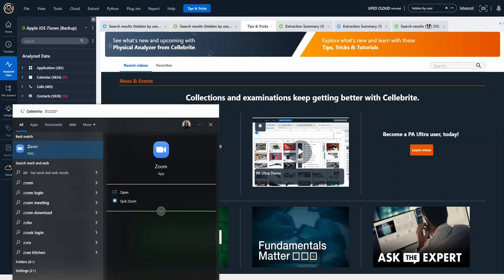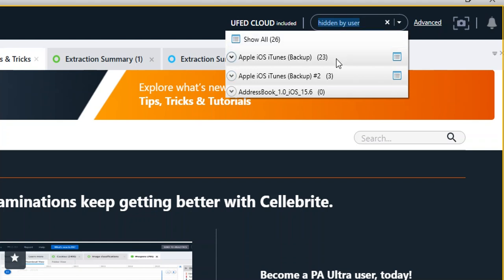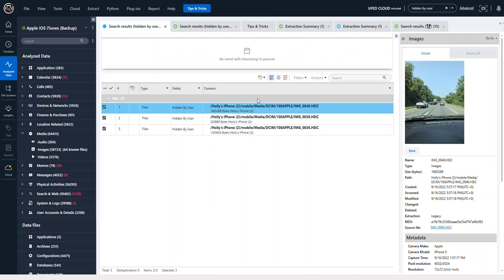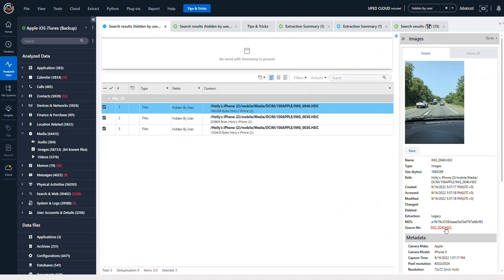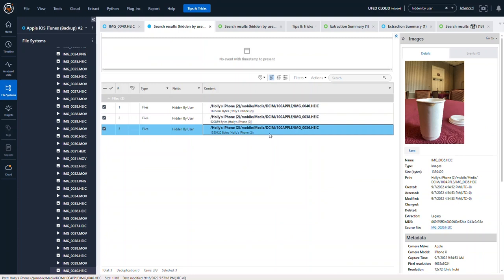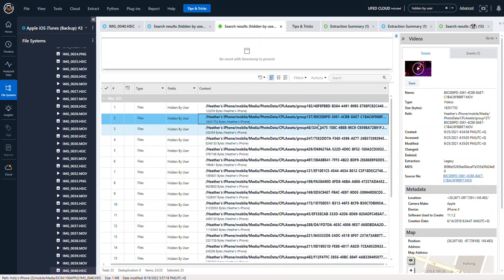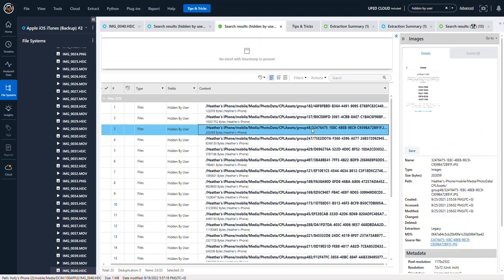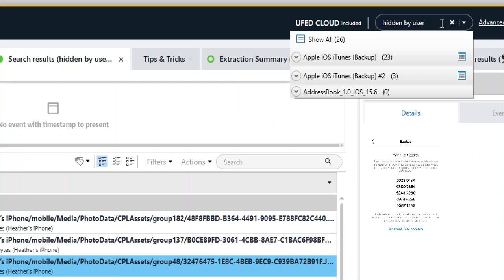How to Search for Hidden Photos with UFED Cloud in Mobile Forensics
This week’s Tip Tuesdays relates to when you need to search, sort or filter by hidden photos.

People typically hide photos because they don't want anyone to know that they have them on the device. Here's how to search for hidden photos.